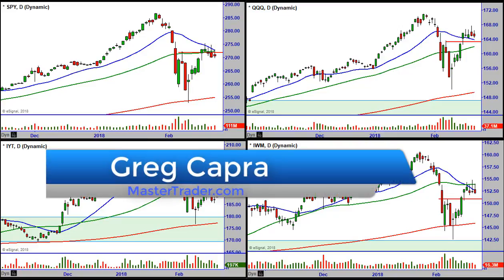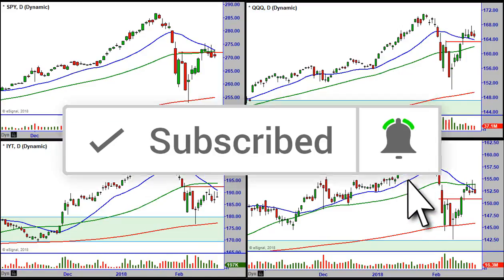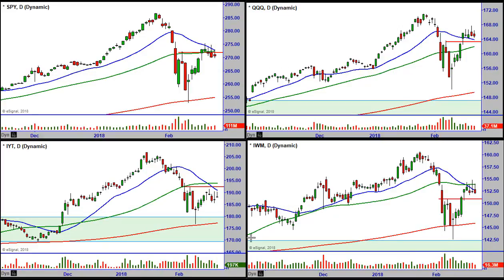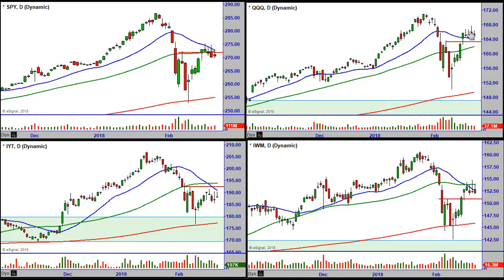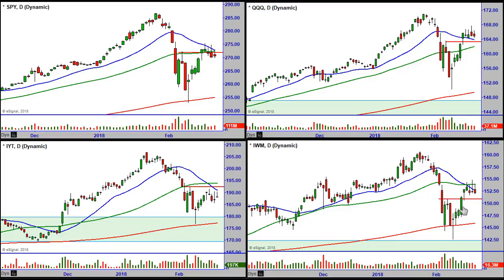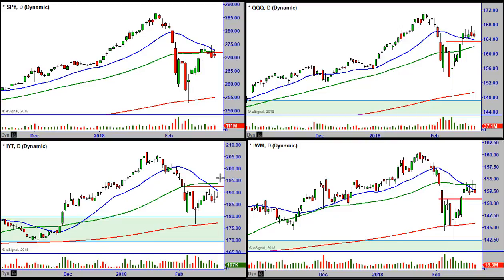Will The Stock Market Rally or Next Drop - MasterTrader.com